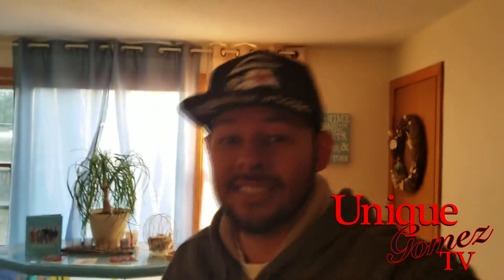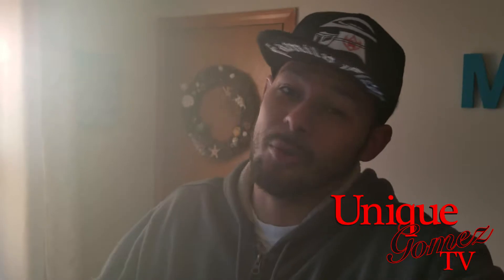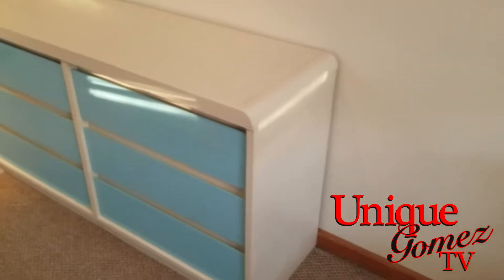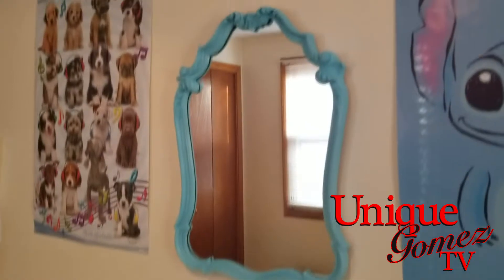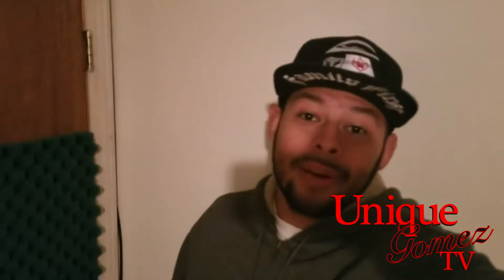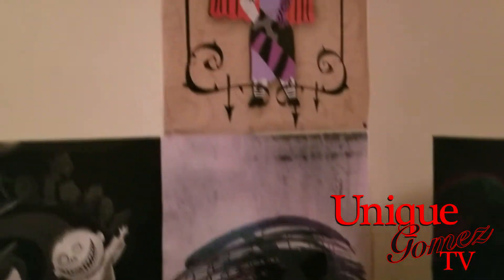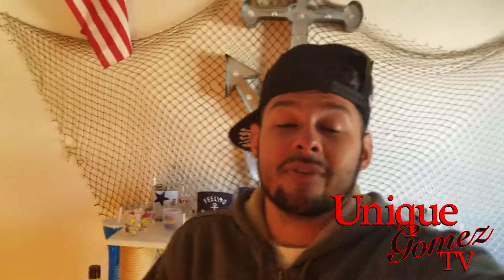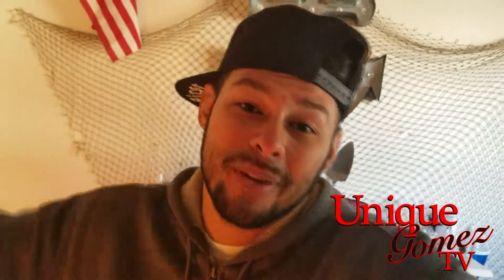DIY - DO IT YOURSELF | APPRECIATE HARD WORK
Nothing like some good DIY projects! Do It Yourself! Believe me, you’ll appreciate the item more!

From Music Life To Vlogging Life ~ My New Venture!!!

** A Day In The Life (family/friends) ~ Adventure Awaits (Exploring) ~ Challenges ~ Reactions ~ More To Come!! **

Keep up and stalk.. I mean follow me as I build the Unique Gomez brand!!

Music Credits –